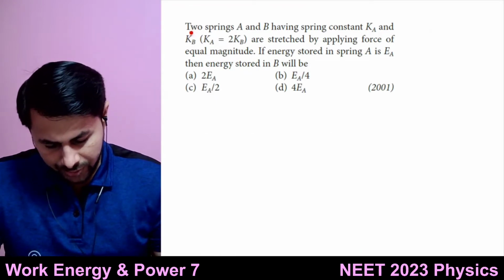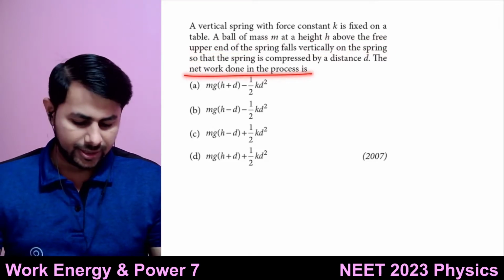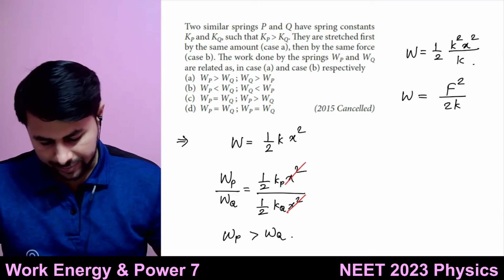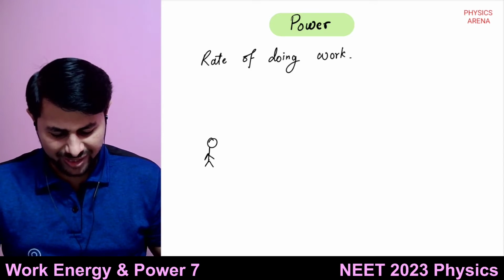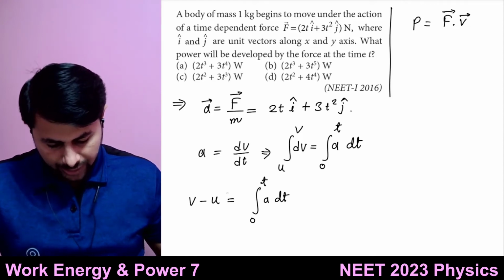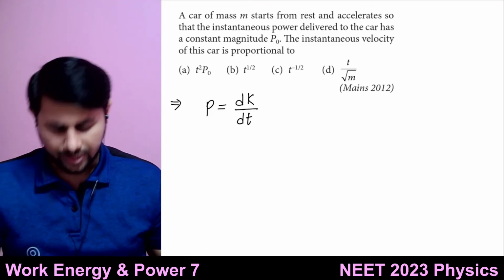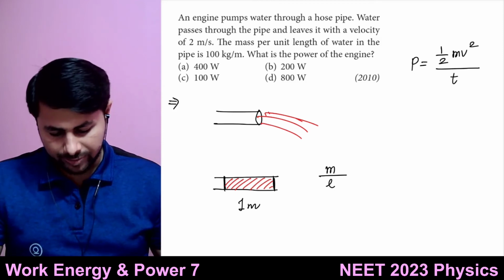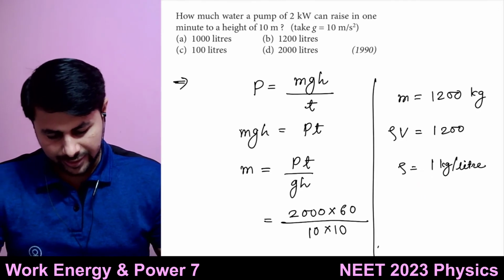NEET Physics classes in English - Work, Energy and Power Part 7 for NEET 2023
In this class we discuss the concepts of conservation of mechanical energy and power.  Finally we solve some previous years NEET problems based on the topic of conservation of mechanical energy and power